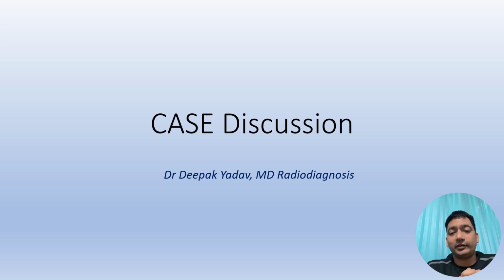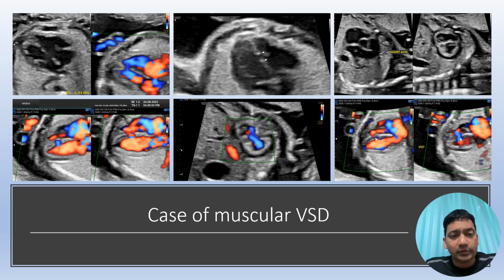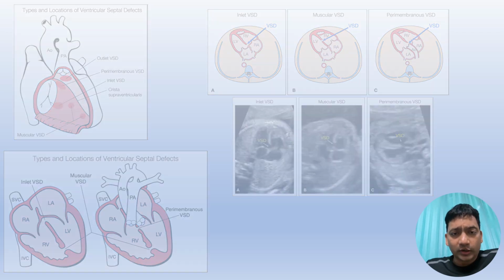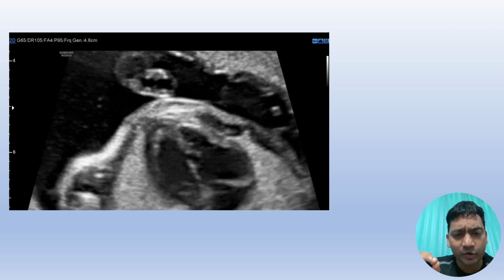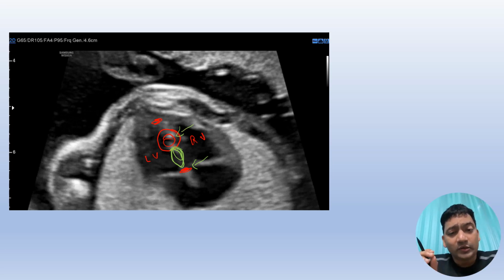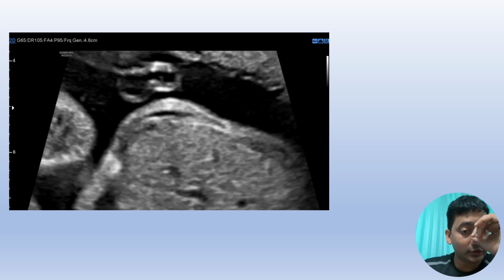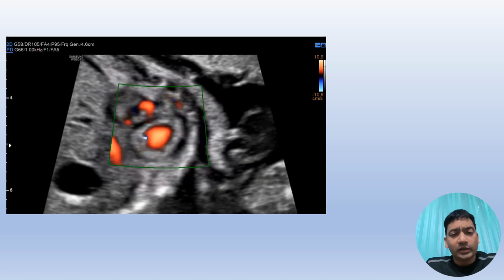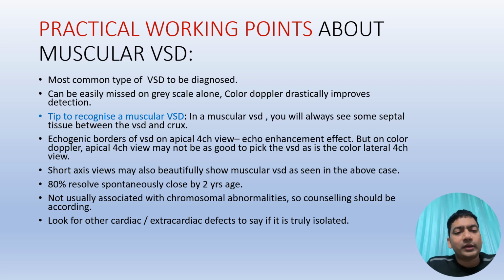Case discussion: muscular VSD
Tip to detect muscular vsd
visit @fetomaniaindia